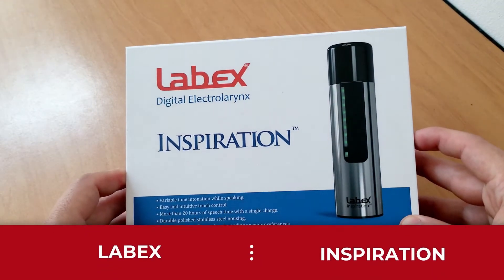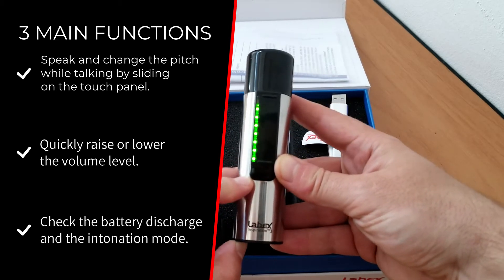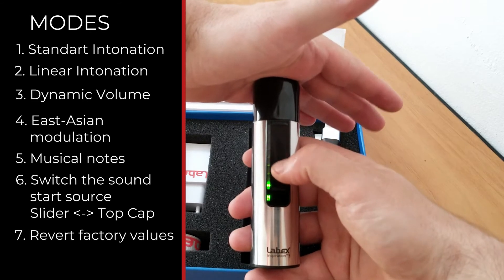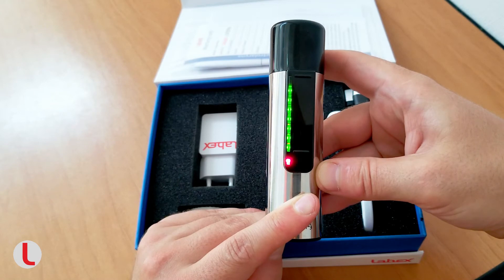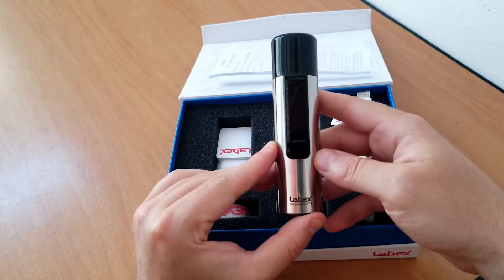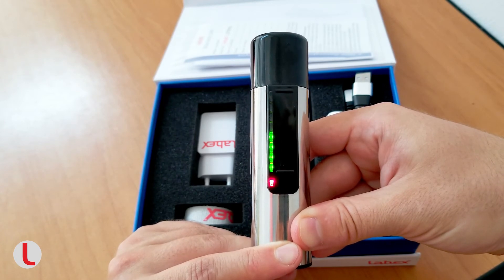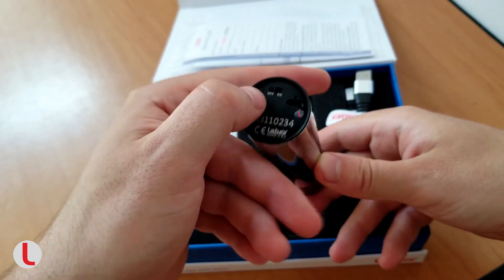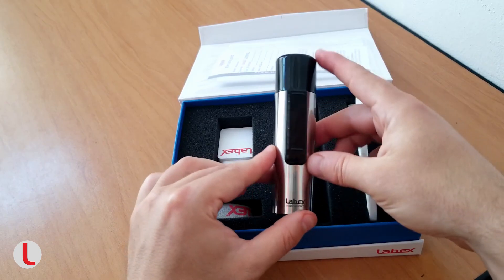Labex Inspiration adjustments guide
Here you can find the step-by-step instructions about changing or updating the current mode of operation of the Digital Electrolarynx Labex Inspiration.

The overview of the possible intonation modes and choosing the start-stop source check other videos on our youtube channel LABEX